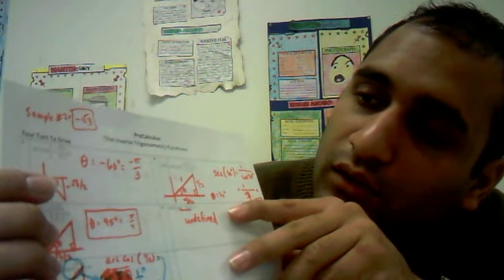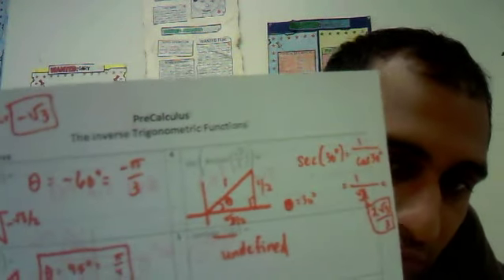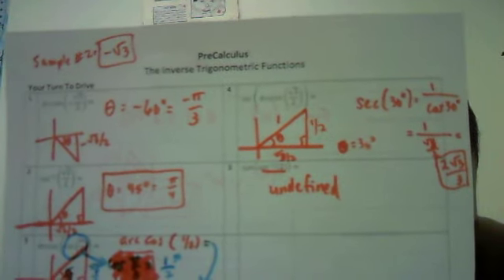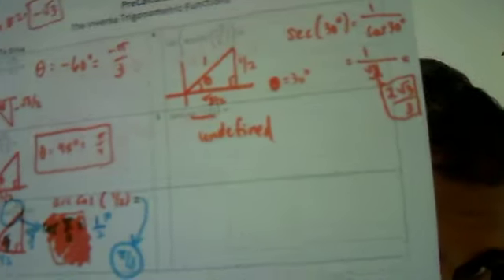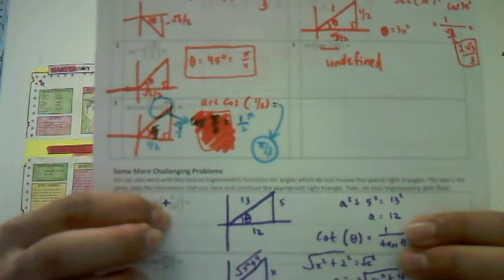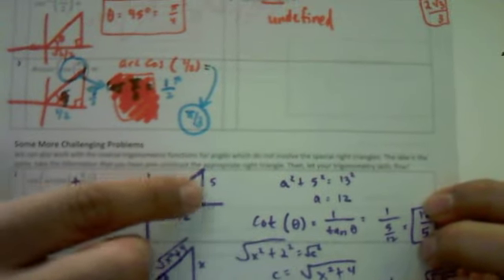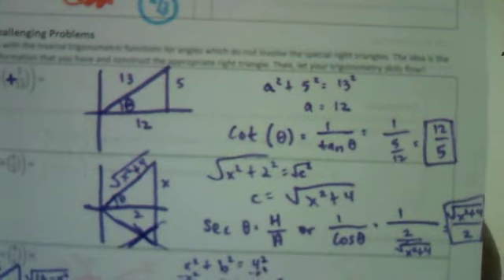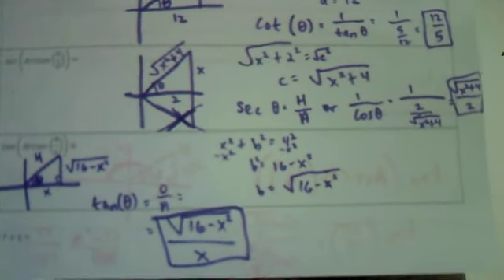Inverse Trigonometric Functions Video 3 SOLUTIONS!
Answers to problems!